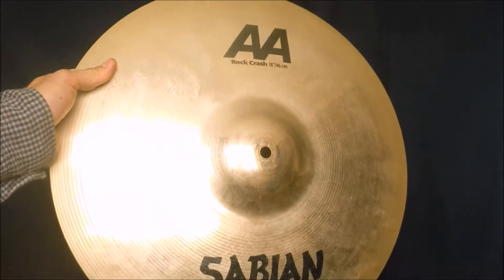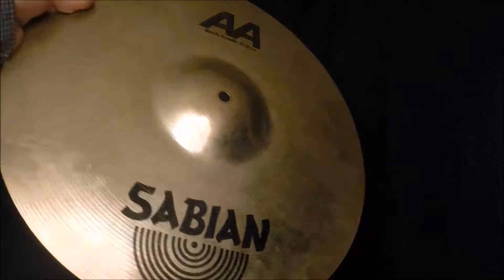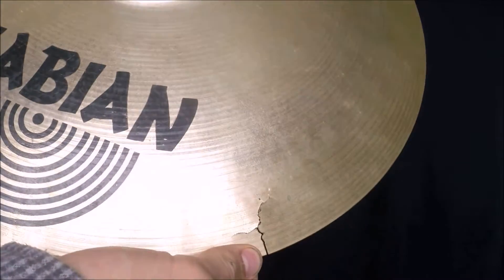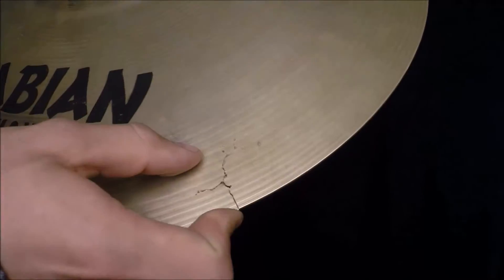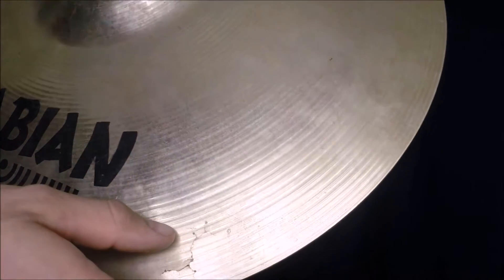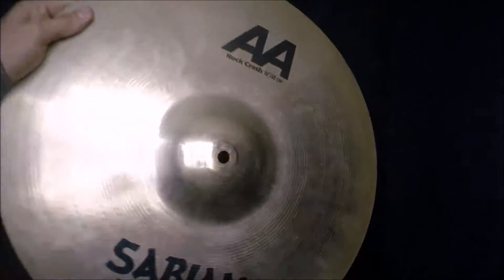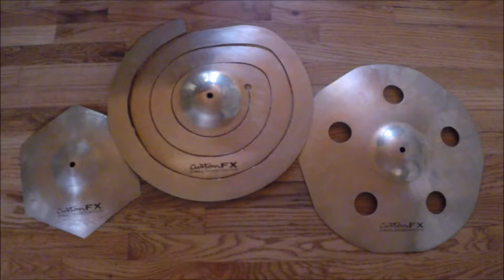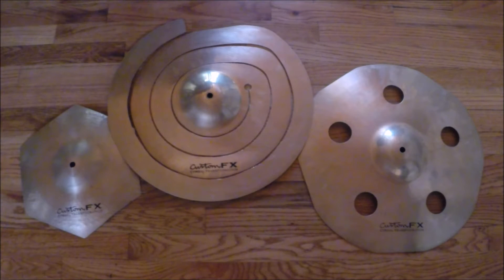GOT BROKEN CYMBALS?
In this video I show how I solve your broken cymbal problem.